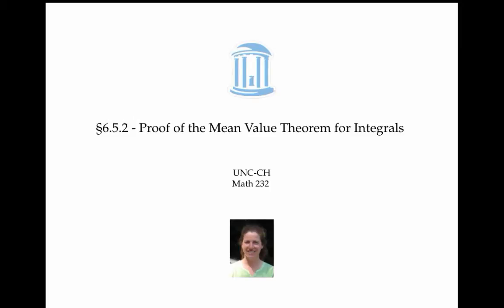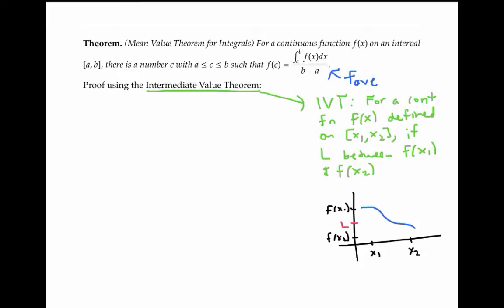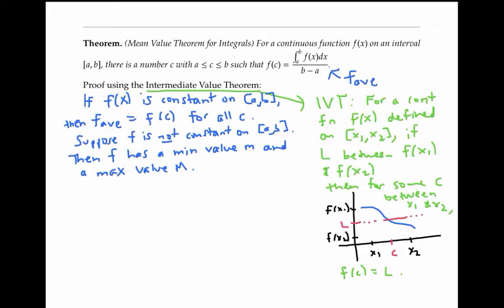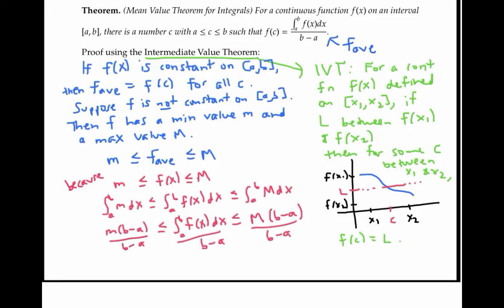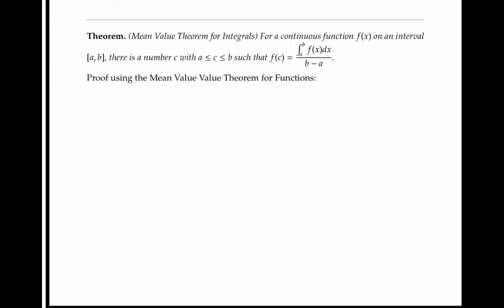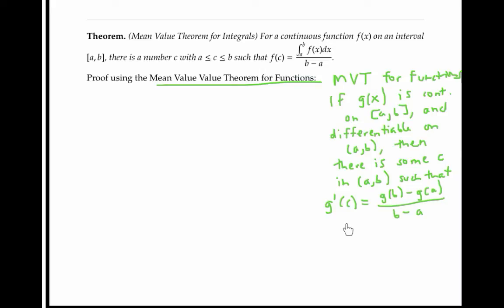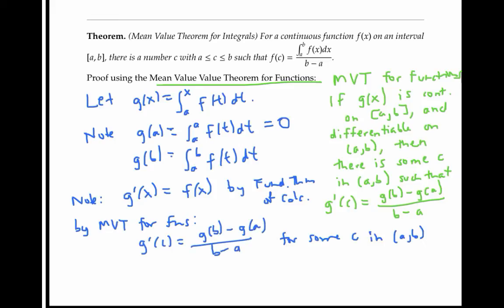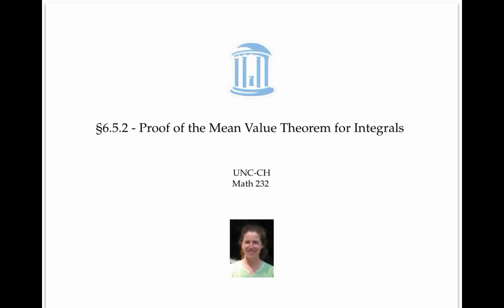Proof of the Mean Value Theorem for Integrals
Two different proofs of the Mean Value Theorem for Integrals.  Calculus 2.